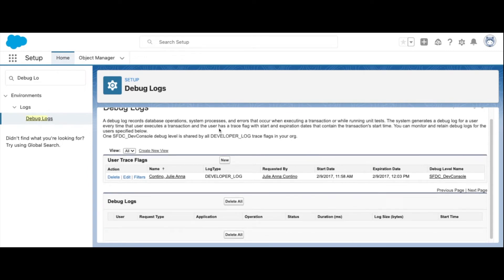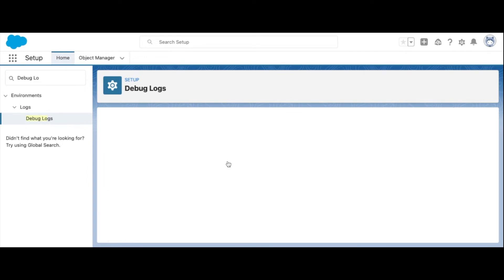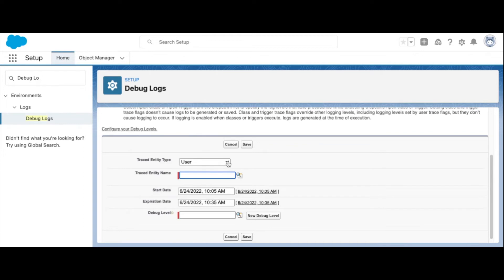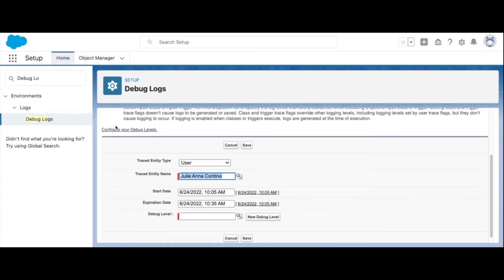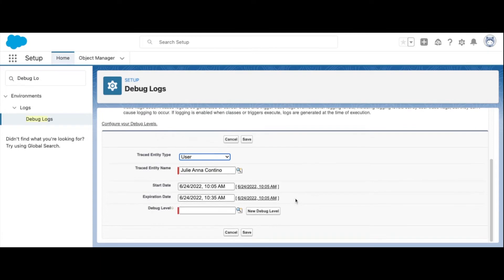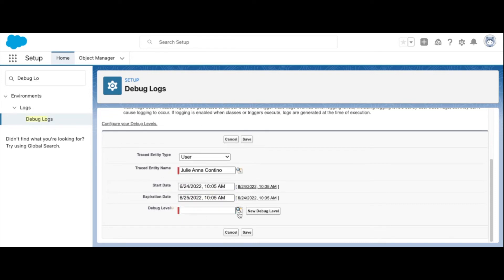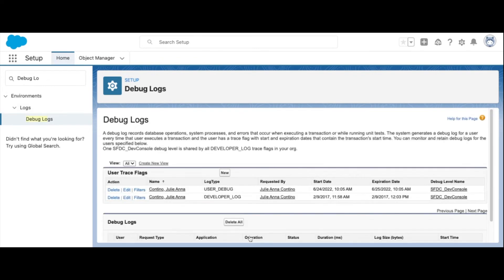How to Create Debug Logs in Salesforce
In today’s video, we’ll show you how to create debug logs in Salesforce. When solving problems users may come across in their orgs, it’s often helpful to get a detailed look of what’s actually going on behind the scenes. Using trace flags, we can narrow down logs to just that user or activity, and use the resulting data to analyze what’s going on.To create debug logs in Salesforce, follow these steps.